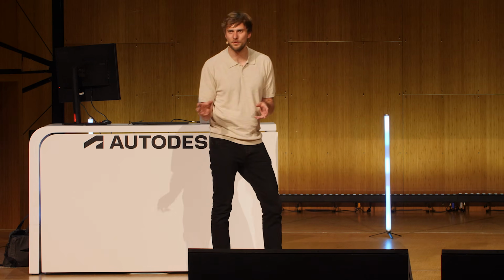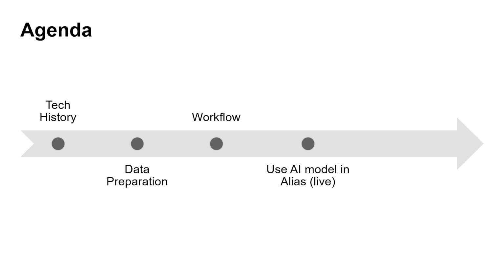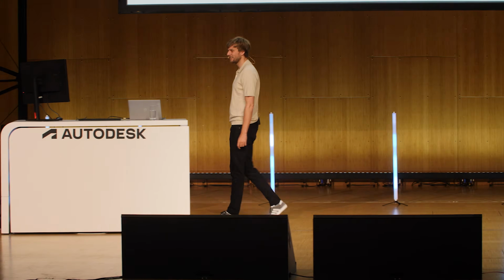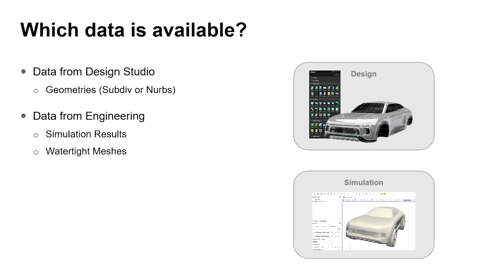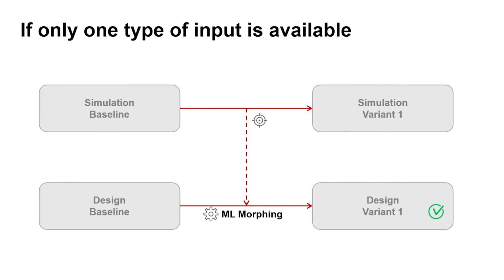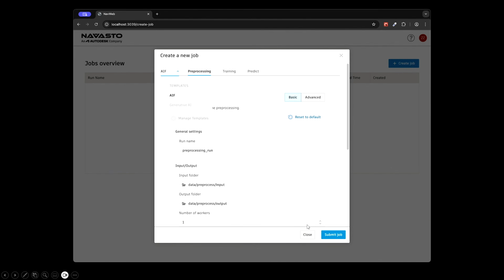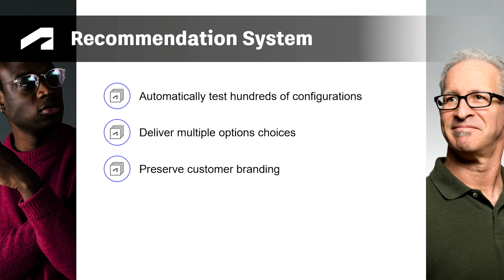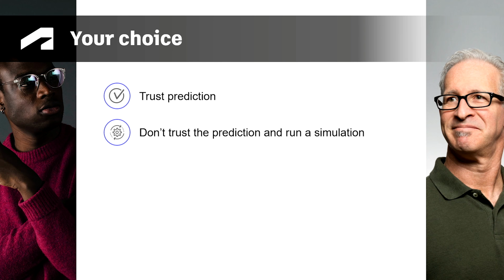AIF25 Simulation Data for AI Design & Engineering with NAVPACK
Unlock Faster, Smarter Vehicle Design with AI and Simulation Data

Discover how Autodesk NAVPACK is transforming the future of automotive design and engineering with data-driven AI workflows. In this AIF25 session, learn from Jakob Lohse, Product Manager, NAVPACK how simulation data can be harnessed to train powerful predictive AI models—giving designers real-time performance insights directly within Alias.

This session explores how engineering simulation data can be reused to evaluate aerodynamics, surface pressures, and drag coefficients in seconds, instead of waiting days for CFD results. See how deep learning techniques, like Graph Neural Networks (GNNs), empower interactive design reviews, and how NAVPACK’s API and Python workflows fit into established OEM processes for scalable deployment.

Key Highlights:
- Predict aerodynamic performance in seconds using Alias + NAVPACK plugin
- Use high-fidelity simulation data to train custom AI models
- Explore sensitivity heat maps and design iteration guidance
- Learn how predictive + generative AI accelerate form exploration
- Integrate seamlessly into your existing tools and infrastructure

Whether you're working on early-stage concept development or iterative performance optimization, this session showcases how NAVPACK empowers automotive teams to adapt and accelerate.